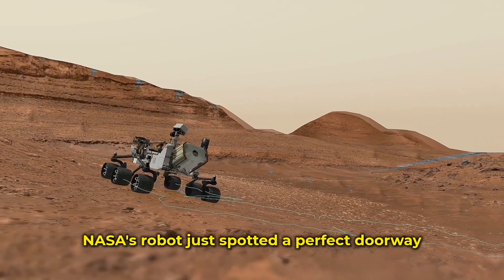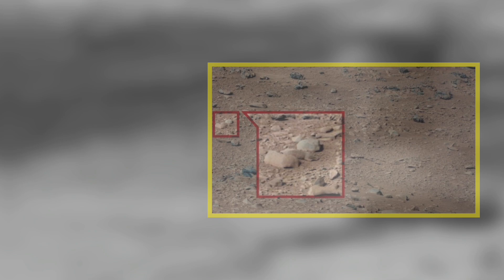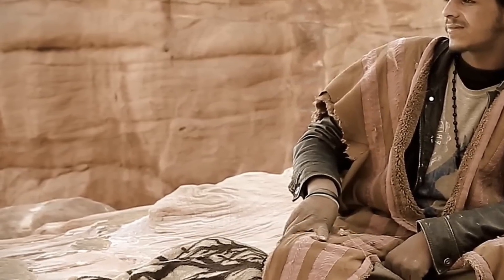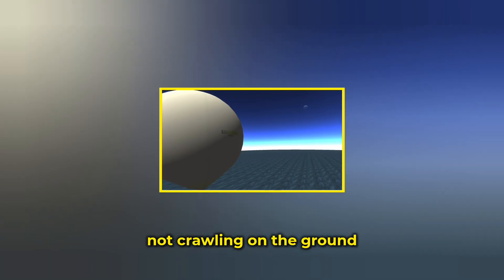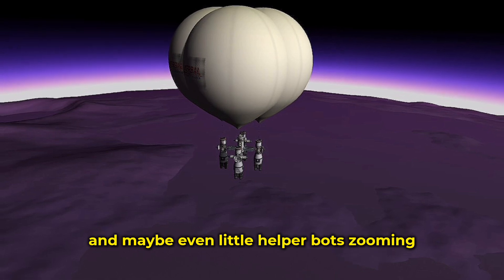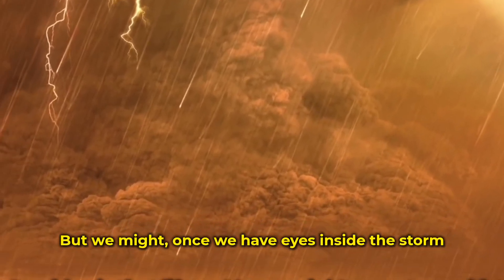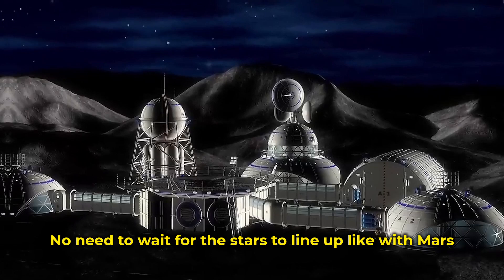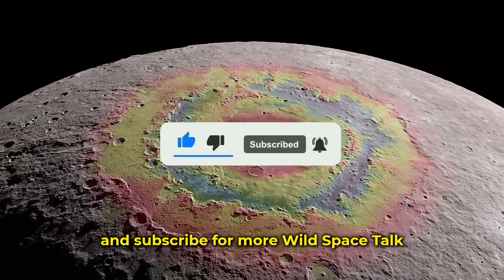NASA Rover Discovers HIDDEN DOOR on Mars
NASA’s rover just captured a bizarre image on Mars—a perfect doorway carved into the Martian rock, just large enough for a child to crawl through. The photo instantly went viral, sparking theories of secret tunnels, ancient civilizations, and even tiny alien life. Could this mysterious structure be evidence that something is—or was—alive beneath Mars’ surface? In this video, we zoom in on the photo that has stunned scientists and the internet alike.

Inspired by Astrum, Cosmos Labs, Space Matters, The Simply Space, Nasa Space News Agency, The Space Race, Destiny Space.

Inspired by Elon Musk: ''I'm Revealing My Super Sonic Space Jet TODAY!''
Inspired by  Physics Gets Weird at the End of the Universe
Inspired by  What Voyager Detected at the Edge of the Solar System
Inspired by Google’s Quantum Chip: Did We Just Tap Into Parallel Universes?
Inspired by The Real Reason The Boeing Starliner Failed
Inspired by The Terrifying World of Giant Insects: What Was Earth Like During the Carboniferous Period?

On Matter we will go through popular science, science news, and origins explained.